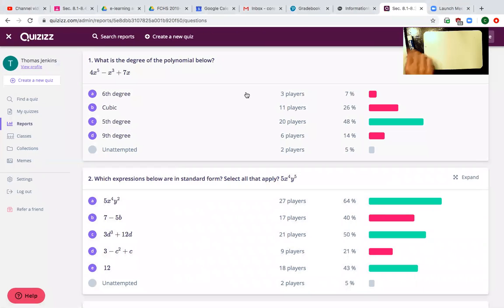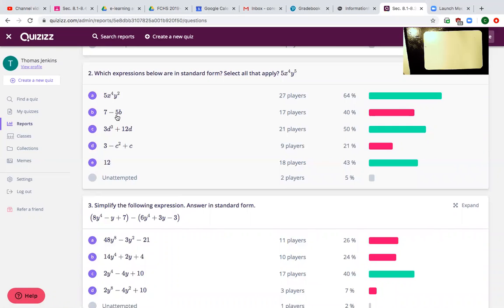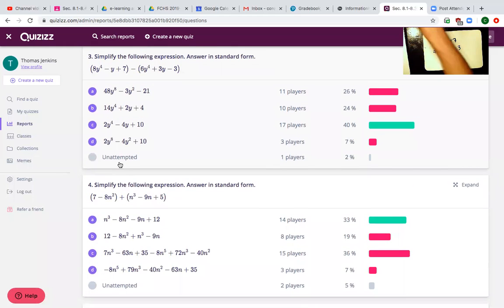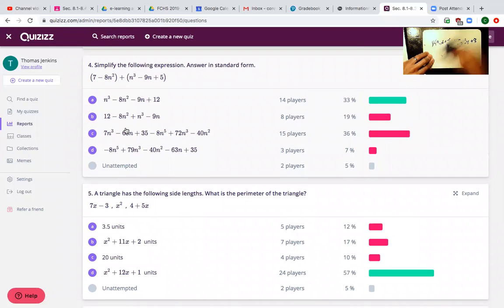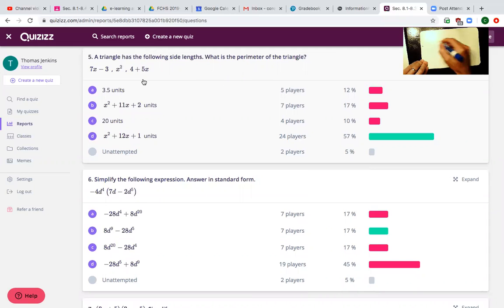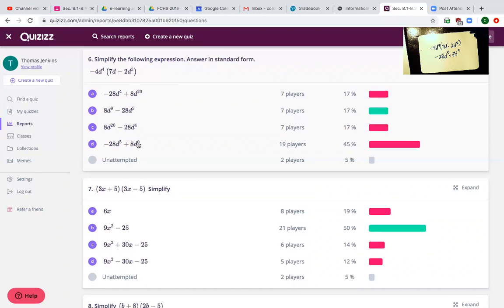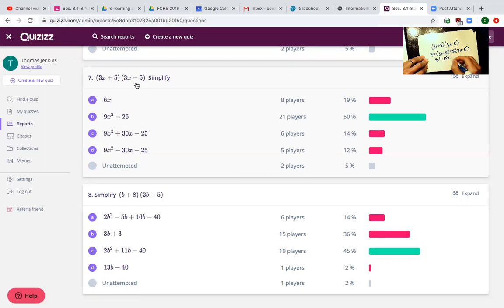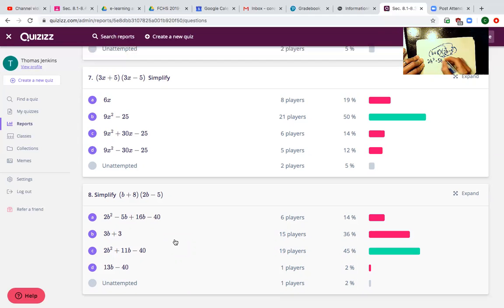Learning Check alg 1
In this video, I review all of the problems from the 8.1-8.3 Learning Check.  Hope this helps!